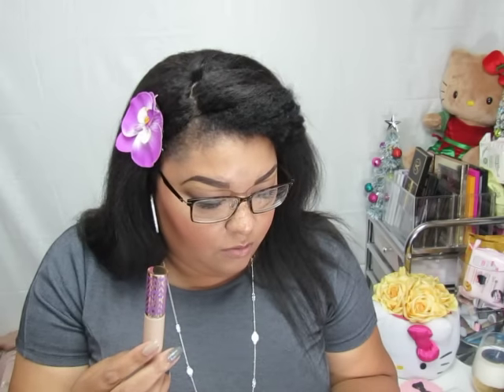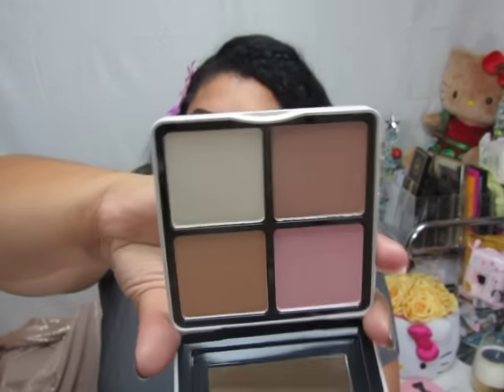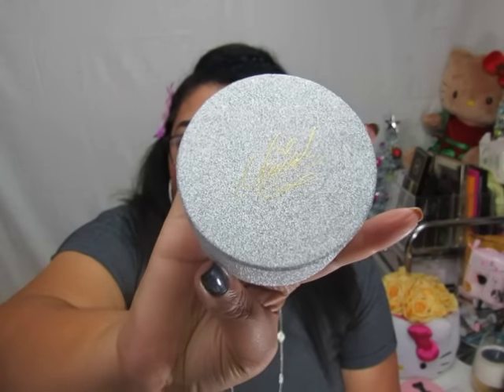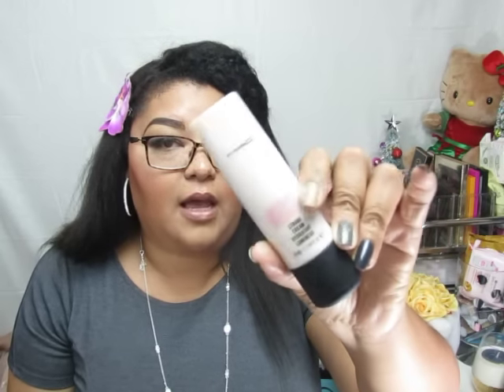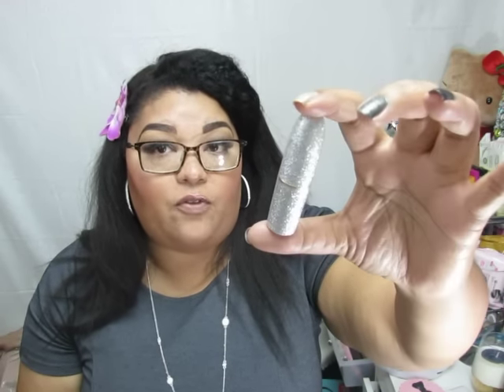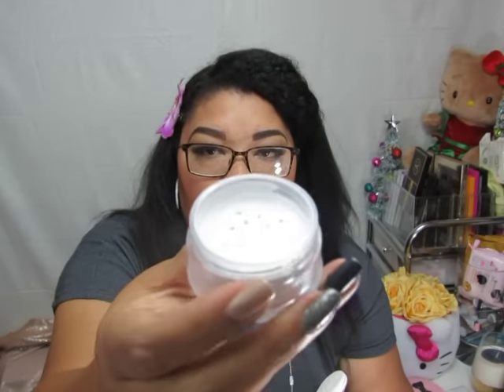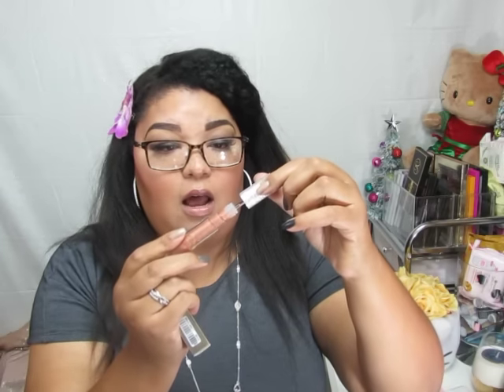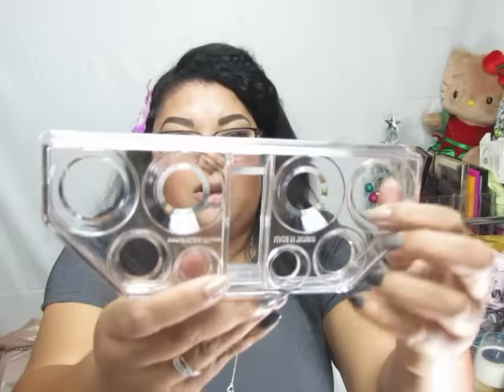Black Friday Haul 2016: Beauty, Makeup and MORE from MAC, Sephora, ULTA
♥Let's chat!

Makeup I'm wearing today:
Eyeshadow Palette Mario

Lit Cosmetics Code: TastiRedbone (Free Swag Gift with Purchase)